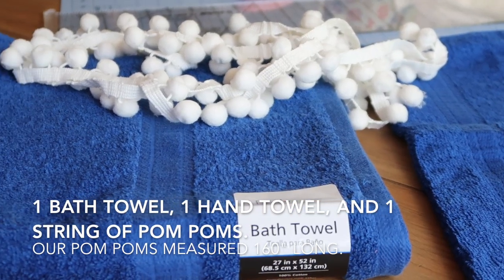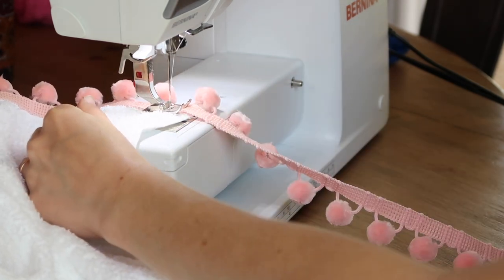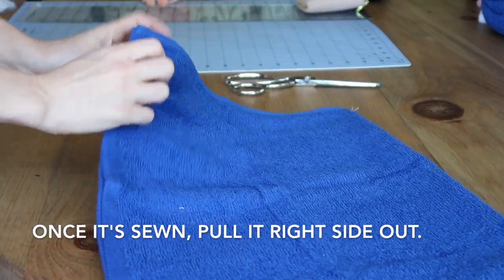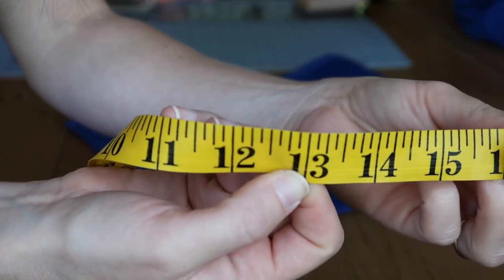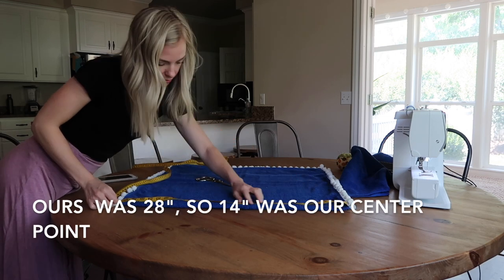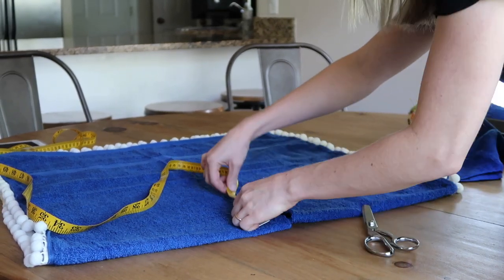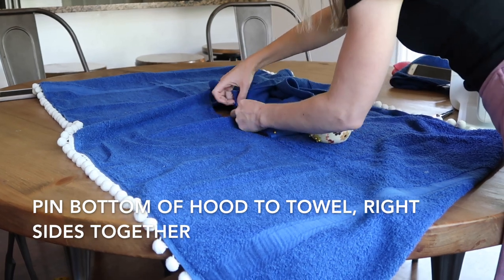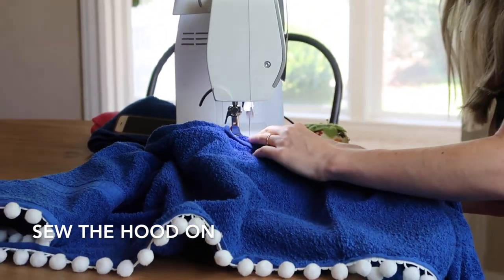DIY Poncho Towel With Hood for Pool or Beach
The best hooded poncho towel for kids at the pool. Stays on, acts as a coverup, has a hood, lays out flat, keeps kids warm, frees up your hands, inexpensive, easy to sew, and can be made in 15 minutes! Add cute pom poms or tassels for added style. Customize your very own coverup / poncho  towel. Perfect size for kids but also works great for toddlers, teens, and even adults.

Supplies Needed:
1 bath towel
1 matching hand towel
1 strand of pom poms - should fit the perimeter of the bath towel
sewing machine
scissors